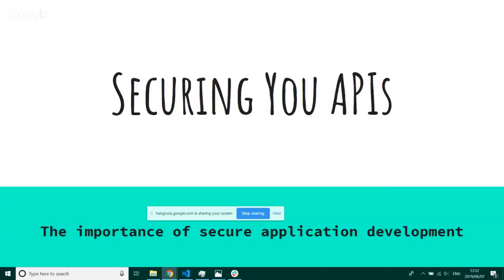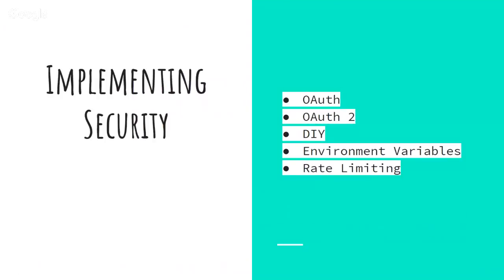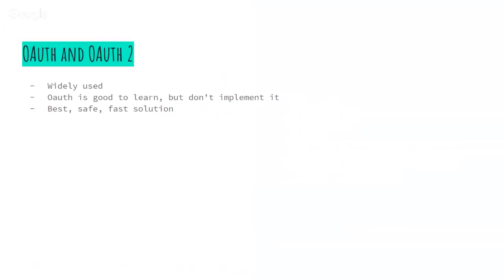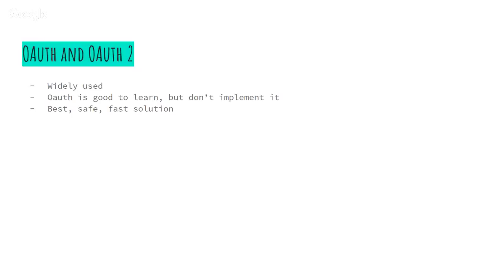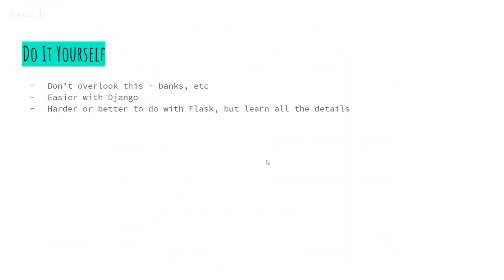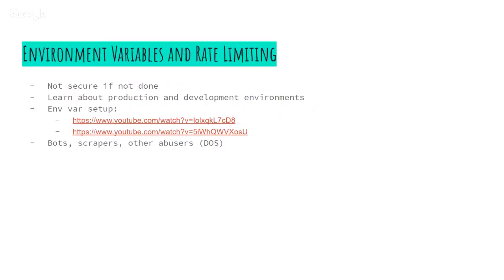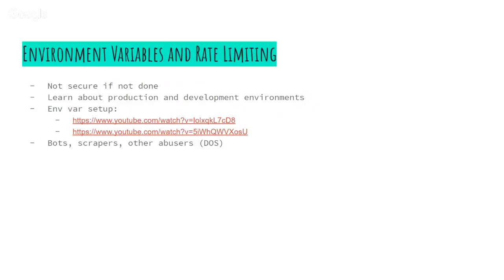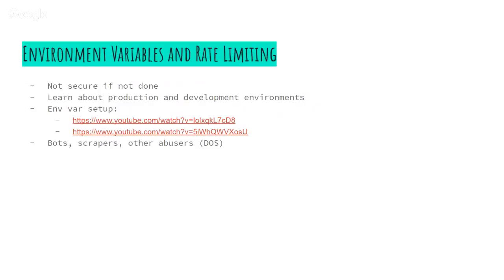Udacity Webinar Wk 9: Securing your APIs